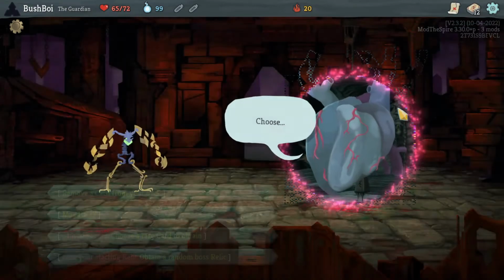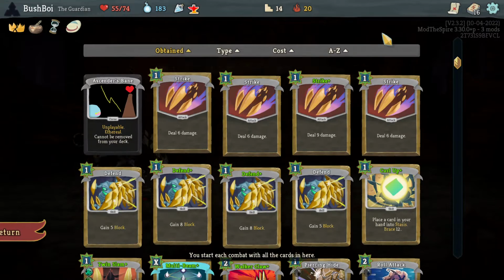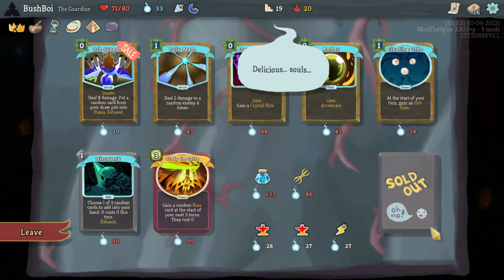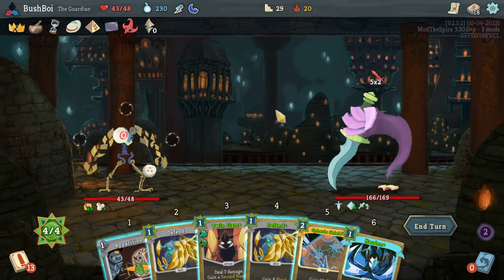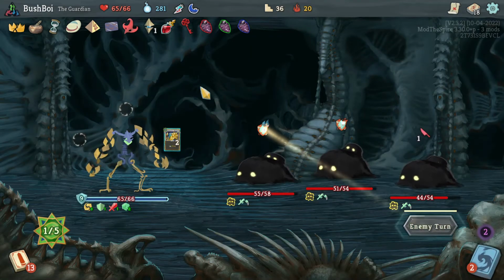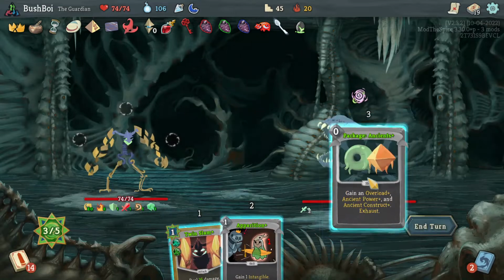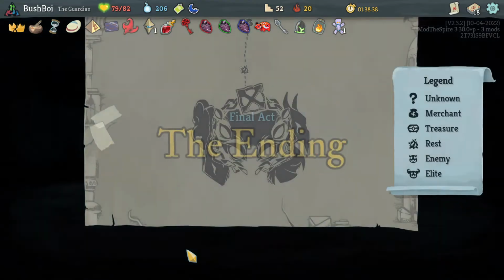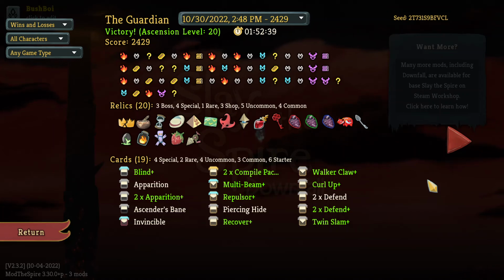THE LONG AWAITED... | A20 Guardian 100 Game Analysis #19 | Slay the Spire Downfall Mod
This run's randomly generated seed: 2T731S9BFVCL

Timestamps:
0:00:00 Introduction
0:00:36 Act 1
0:27:53 Act 2
1:02:34 Act 3
1:39:31 Act 4
1:54:09 Post-game recap